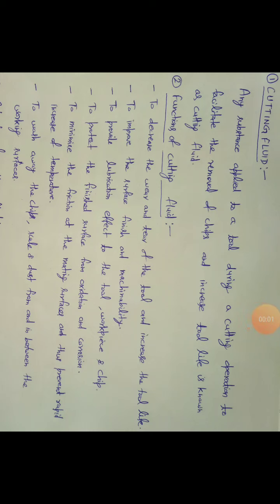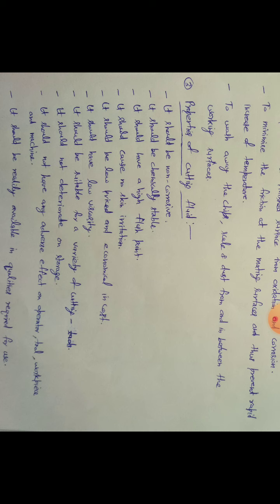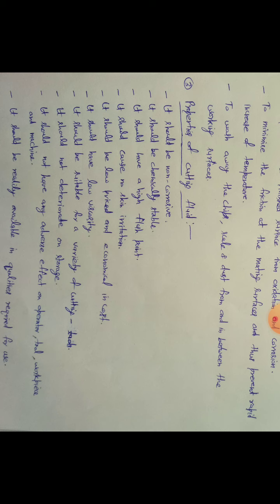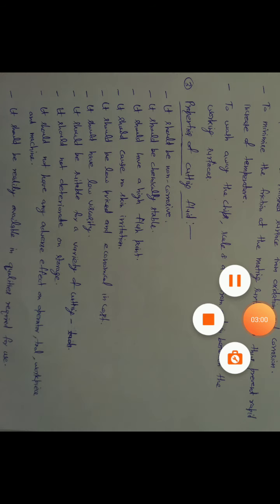CUTTING FLUIDS PART-1